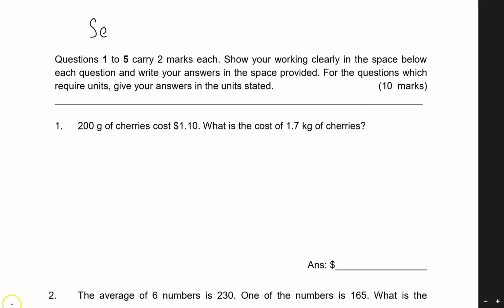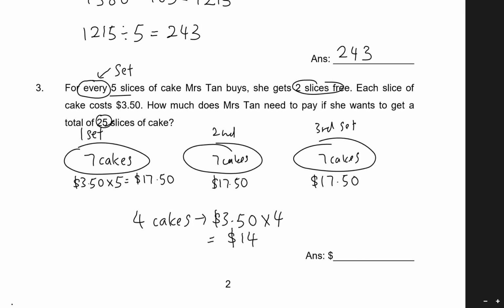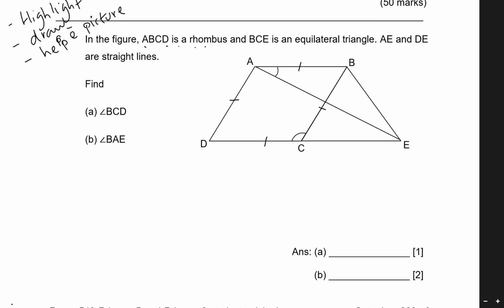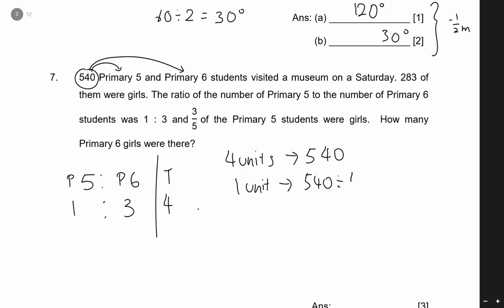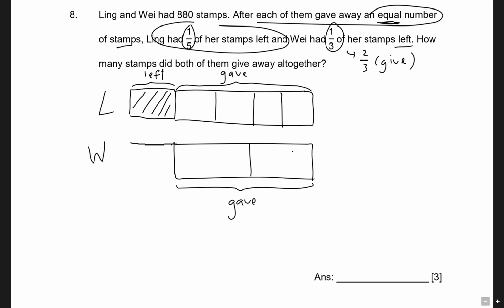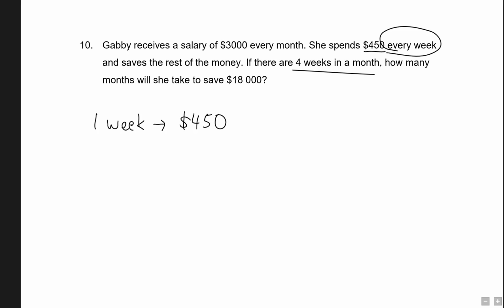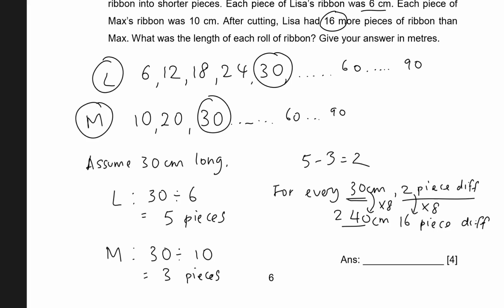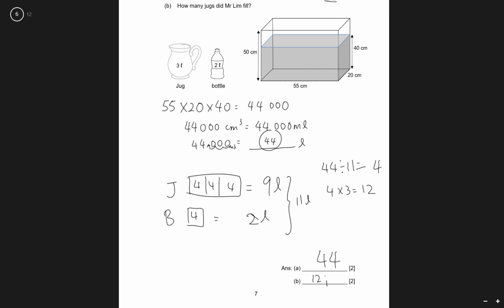Set 3 Q1 to Q12